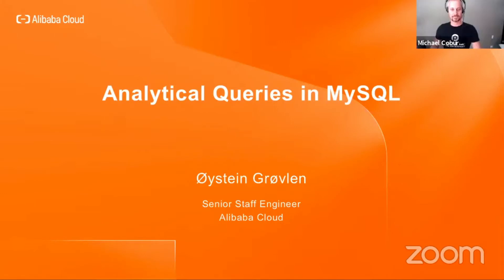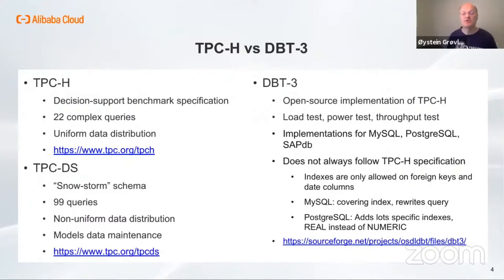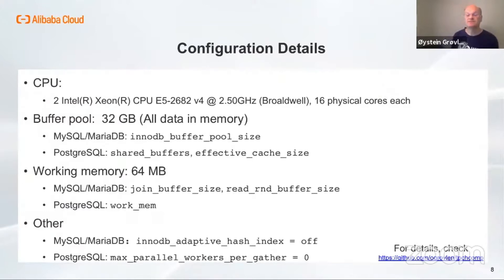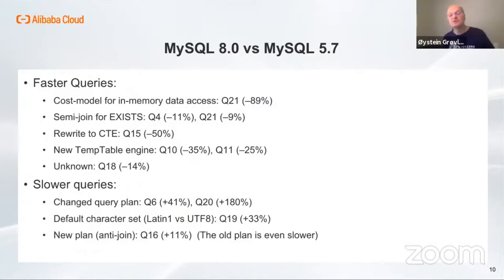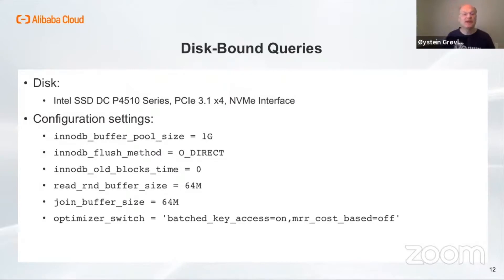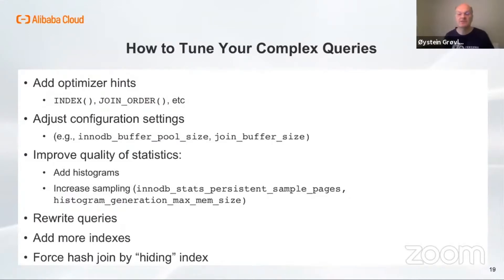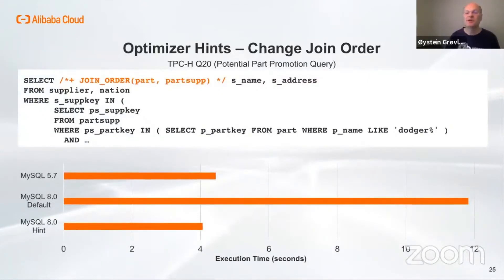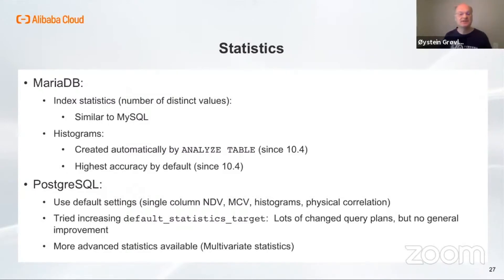Analytical Queries in MySQL - Øystein Grøvlen - Percona Live ONLINE - MySQL Tutorial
MySQL's sweet spot is known to be online transaction processing (OLTP), and it can support a very high load of short transactions. Many users will also want to run analytical queries (OLAP) on their MySQL data.

Often they achieve this by exporting their data to another database system that is tailored for analytical queries. However, this introduces overhead and delay that can be avoided by running your analytical queries directly in your MySQL database.

This presentation will discuss how you can tune your complex analytical queries to achieve better performance with MySQL. We will look at some of the queries from the well-known TPC-H/DBT-3 benchmark, and show how we can improve the performance of these queries through query rewrites, optimizer hints, and improved configuration settings. We will also compare the performance of these queries to other database systems like MariaDB and PostgreSQL, and discuss how MySQL could be improved to better support these queries.

Further Information
While this presentation will mainly focus on MySQL, we will also compare with MariaDB and Postgres and discuss what causes the difference in performance between the systems.

You can find more information about MySQL Databases and Percona Database Talks in these links 👇👇👇